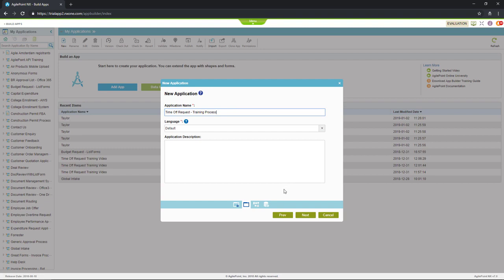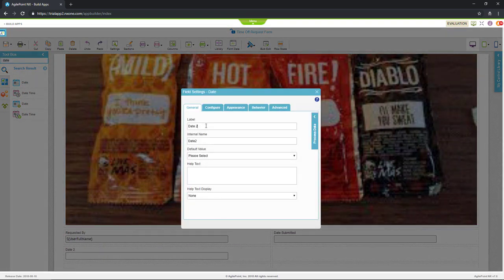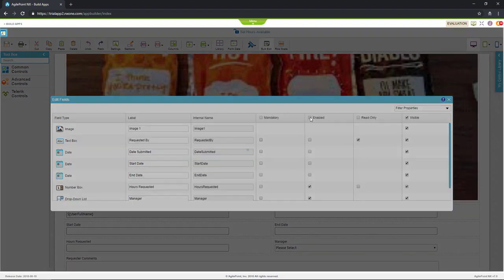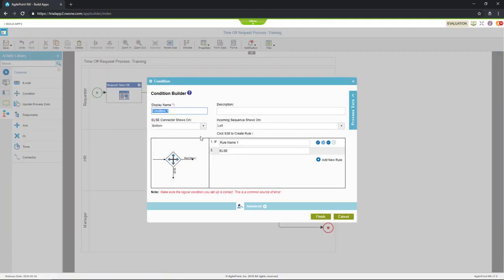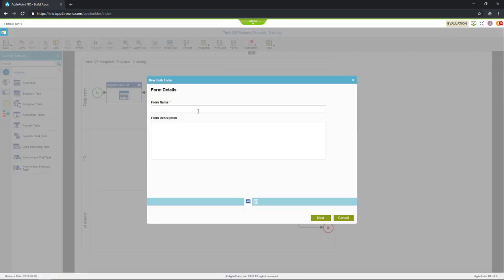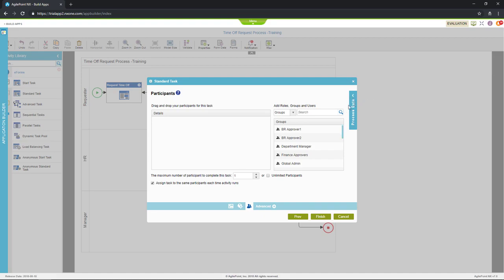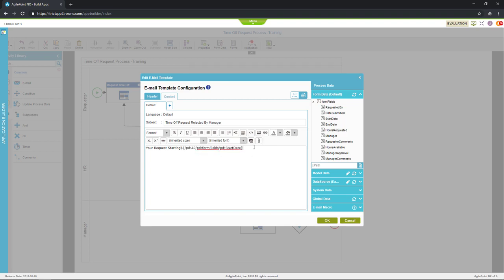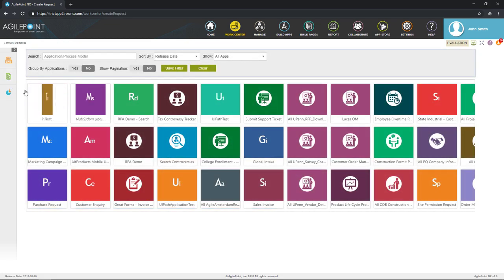10 Process_Based_application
10 Process_Based_application